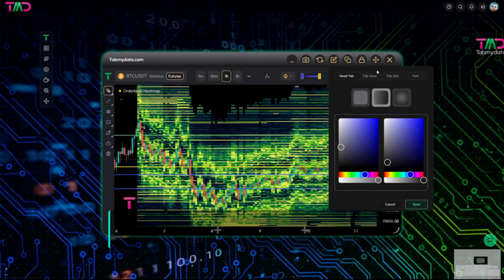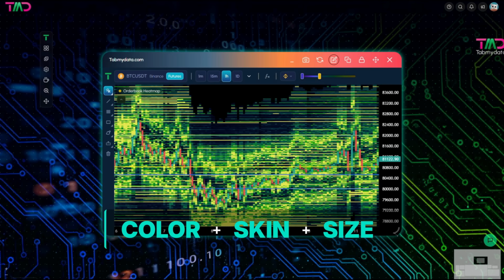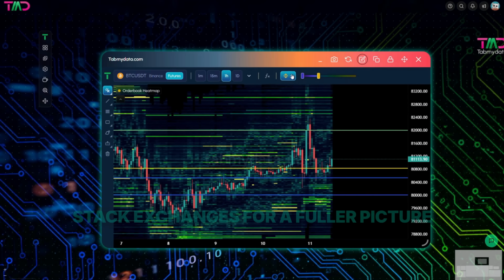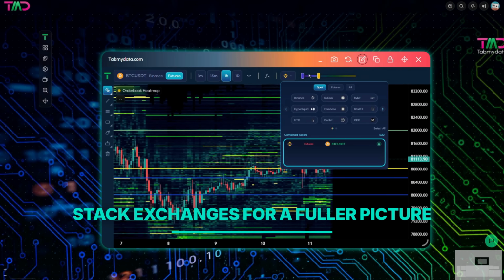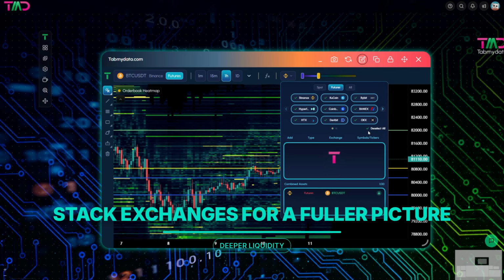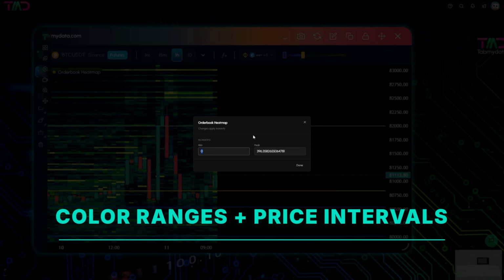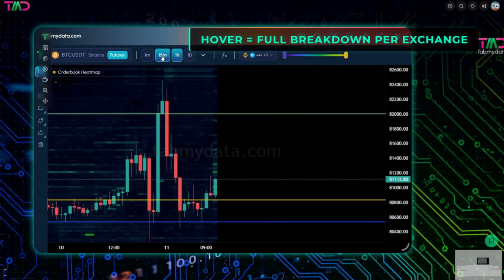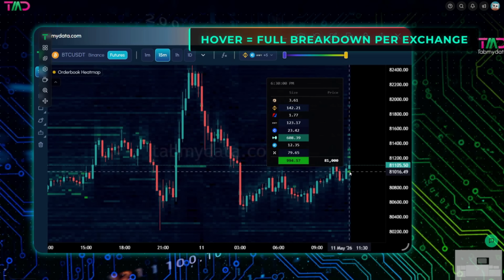Tabmydata Orderbook Heatmap — Full Tutorial & Setup Guide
Stop trading blind. In this full walkthrough, you'll learn how to set up and master the ORDERBOOK HEATMAP inside TabMyData — and finally see where real liquidity is sitting across multiple exchanges.

In this tutorial, you'll learn how to:
✅ Launch the Orderbook Heatmap from your Workspace toolbox
✅ Style your tab — color, custom skins, and resizing
✅ Select your main coin and stream live data instantly
✅ Connect multiple exchanges for an aggregated market view
✅ Configure color ranges, price intervals, and custom filters
✅ Hover over any candle to see liquidity broken down by exchange

The Orderbook Heatmap is one of TabMyData's most powerful tools — it lets you visualize real orders from multiple exchanges in one clean view, so you can identify true support and resistance based on actual liquidity, not guesswork.

⏱️ CHAPTERS:
00:00 Intro
00:10 Launch the Tab
00:30 Style Your Tab
00:55 Select Your Main Coin
01:15 Connect Exchanges & Assets
01:45 Play with the Filter
02:25 Read Every Candle
02:50 Outro

💬 Have questions? Drop them in the comments below — we read every one.